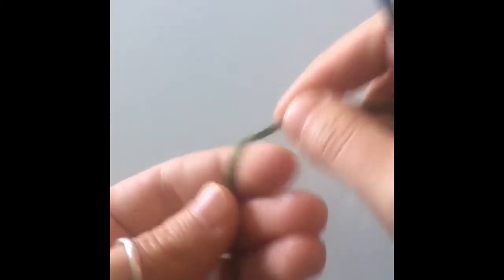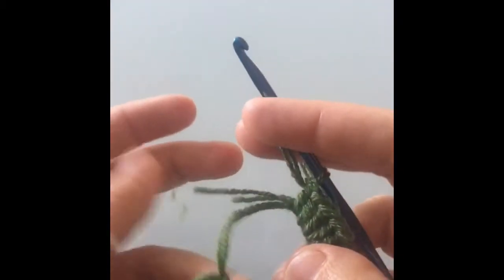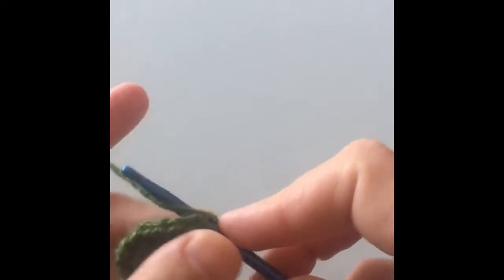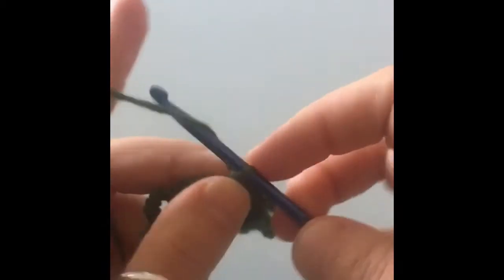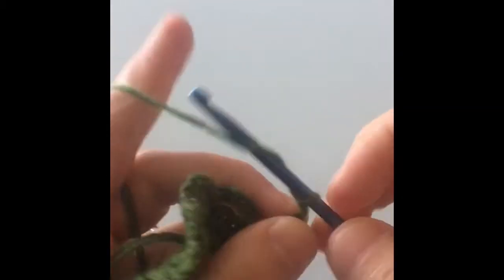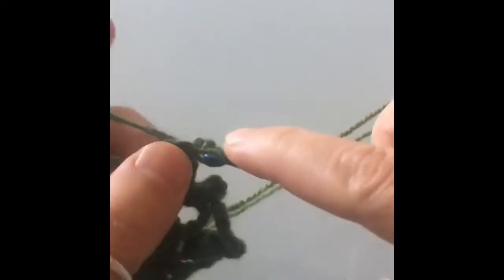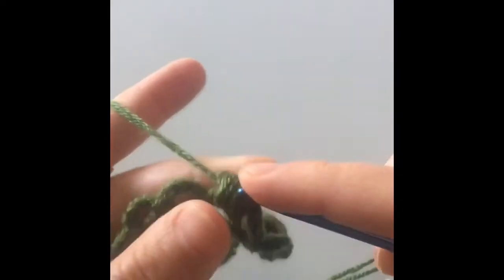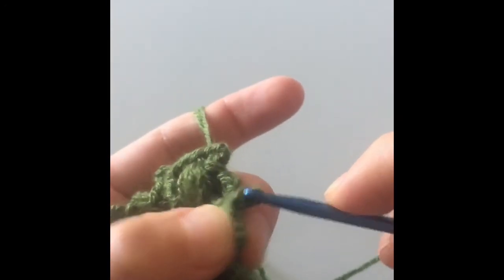Crochet Along: Granny Square #6 (snowflake)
Questions, comments? Leave them below! I'm happy to hear from you!

Snail Mail:
Atenas Ruiz